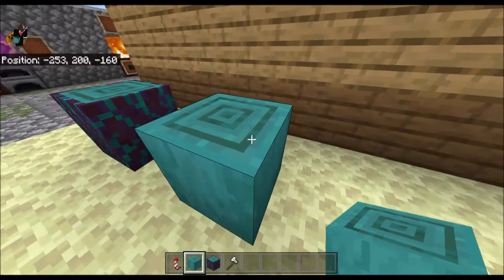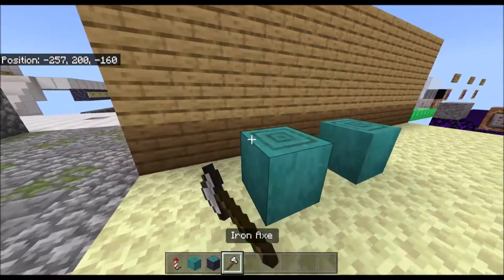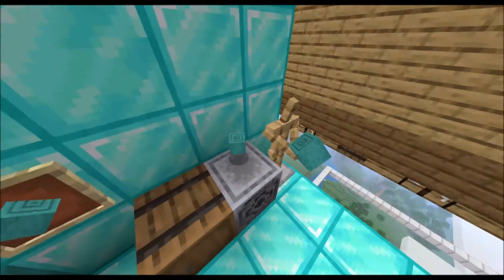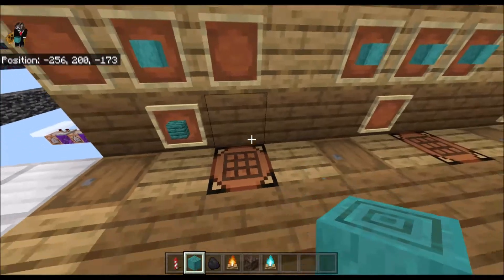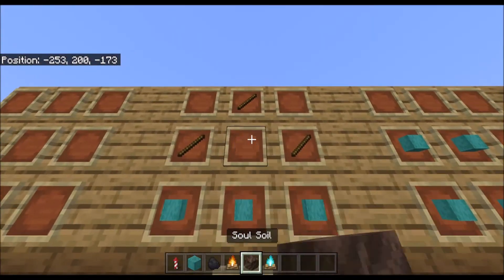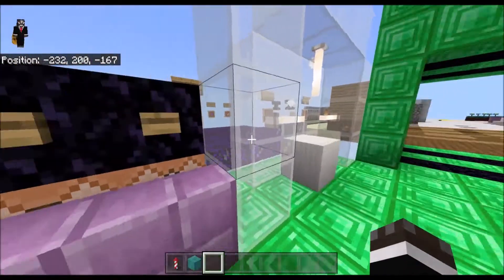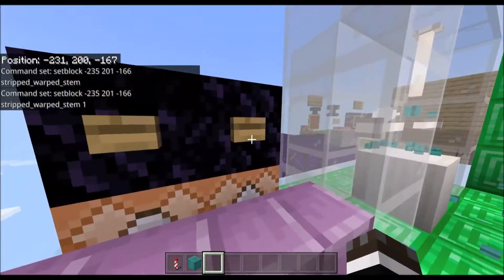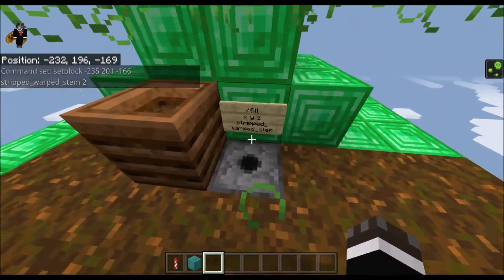All About Stripped Warped Stems | Blocktionary Episode 31.5